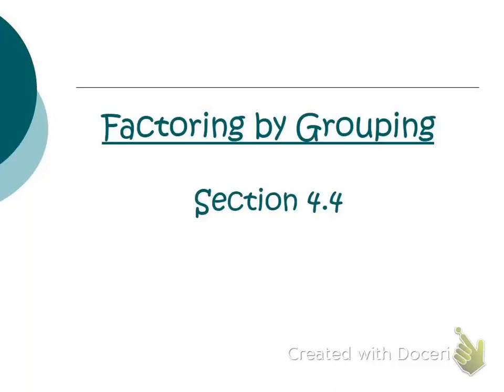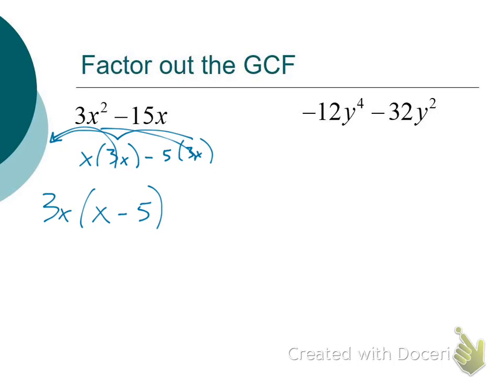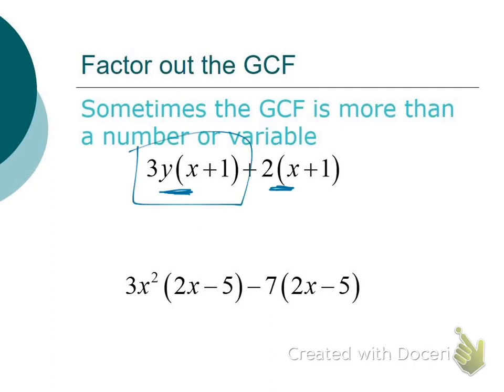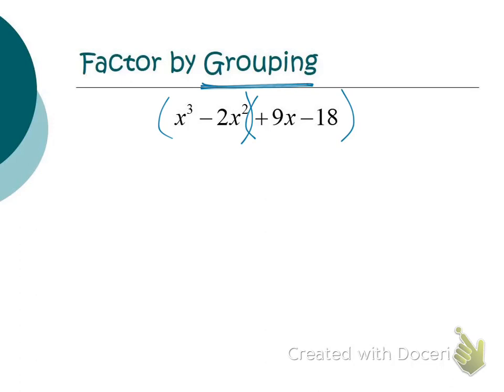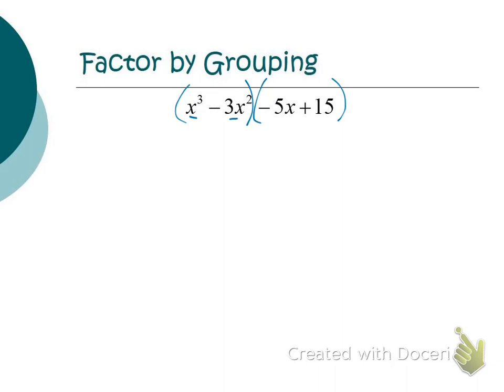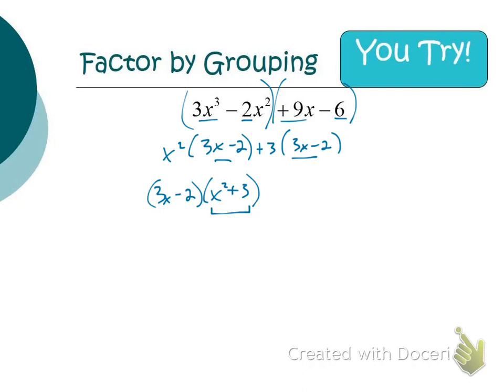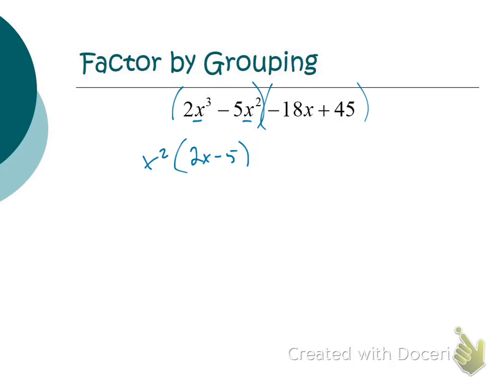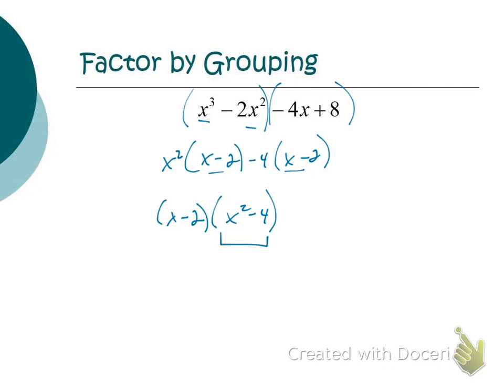Algebra 2 Factoring by Grouping